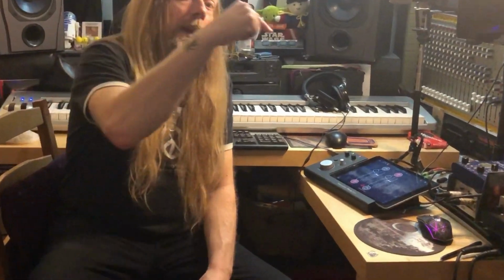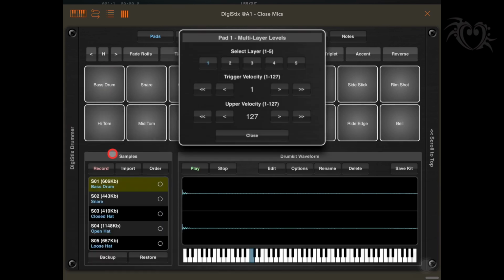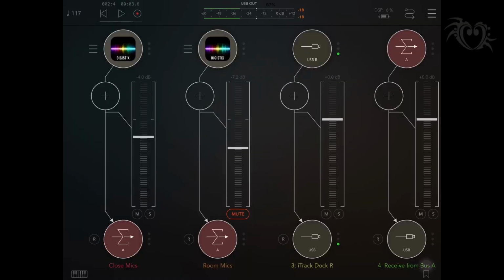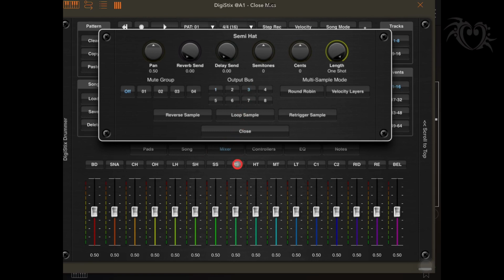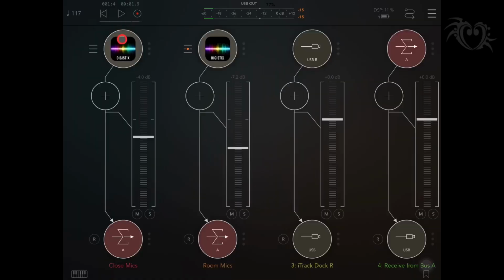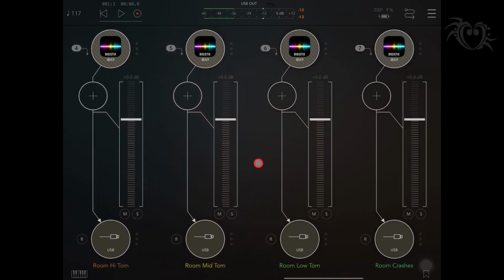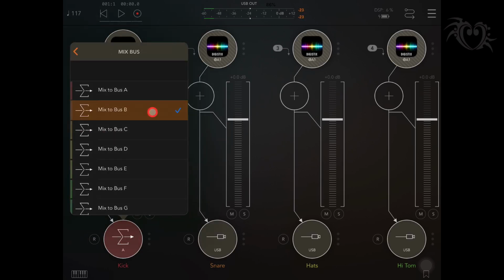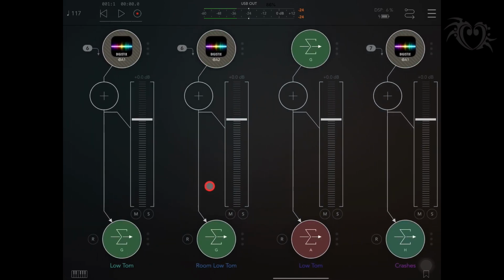iOS Demos - The Ultimate AUM Drum Room - A Workflow Tutorial.